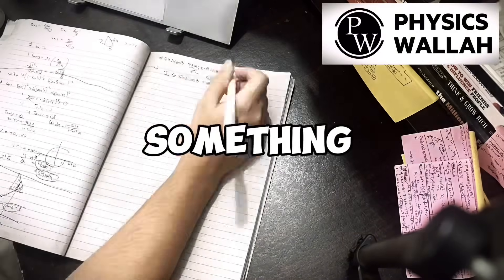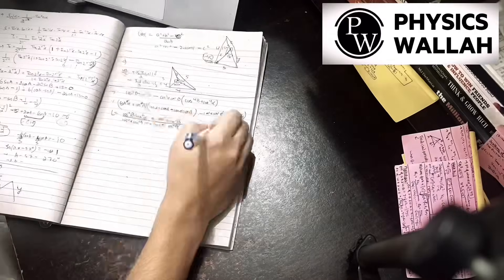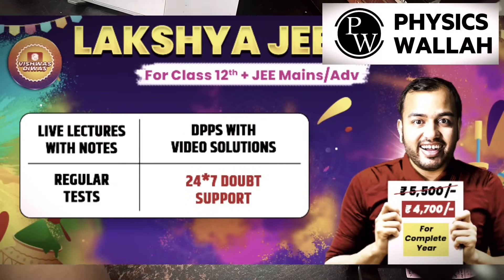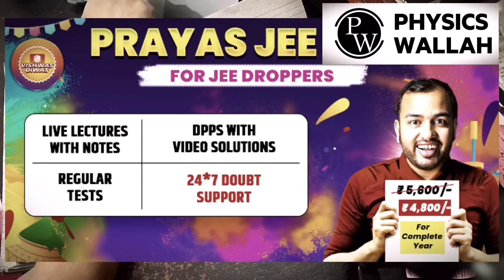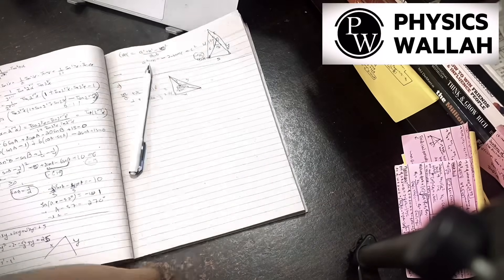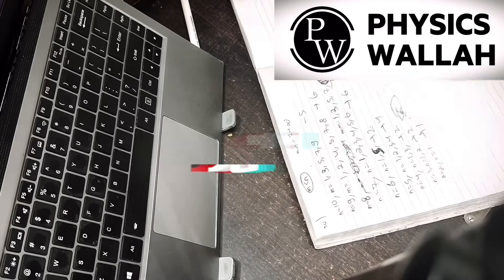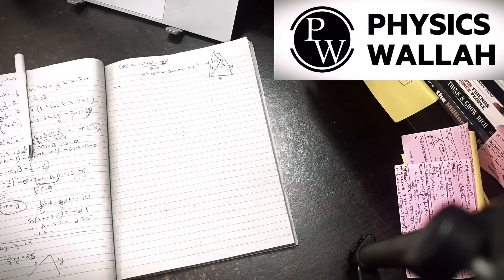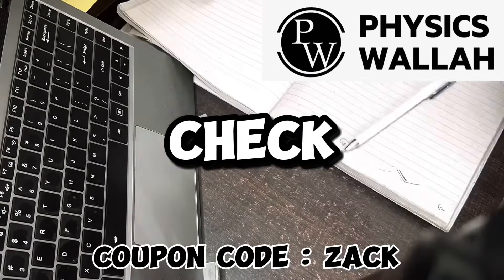Day in a Life Of JEE 2025 aspirant 📚|| Full focus on Adv 🎯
Batches Link
👉🏻  Varun Advanced + Jee Ultimate 2025-

CINEMATICS,B ROLLS
IIT Bombay
IIT Delhi
IIT Madras
IIT Kharagpur
VISUAL STORYTELLING
CINEMATICS
B ROLLS
HOW TO STUDY FOR 10 HOURS A DAY
productivity
 a day in the life
hyderabad
iitian,
iit student
iitian life
iit jee
iit jee tips
sankho kun
sankhokun
how to study longer
iit bombay
preparation
Exam vlog
Vlog
VNIT Nagpur,
How I cleared IIT JEE from average student
PhysicsWallah
IIT,
IIT Bombay

IIT Delhi
IIT Madras
IIT Kharagpur
IIT Kanpur
IIT Roorkee
pwnsat scholarship exam
pw scholarship
"Hustle and Grind: How a JEE Aspirant Spends their Day"
"From Sunrise to Sunset: A JEE Aspirant's Revision Journey"
"JEE Aspirant's Study Vlog: A Productive Day of Revision"
"Life as a JEE Aspirant: A Look at their Revision Techniques"
"All Work, No Play: A JEE Aspirant's Day of Non-Stop Studying"